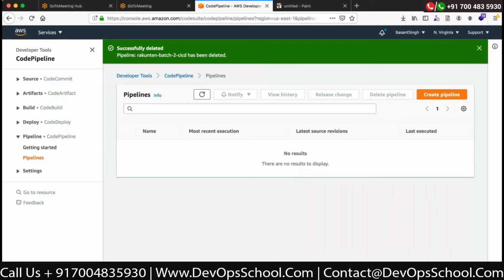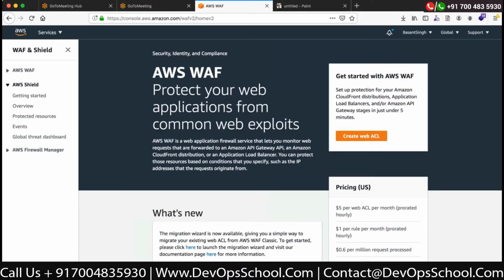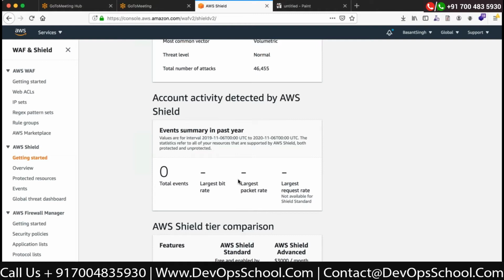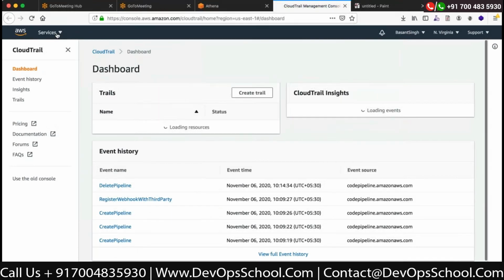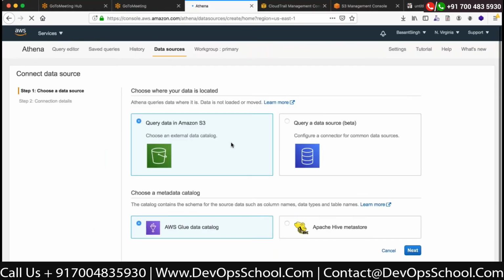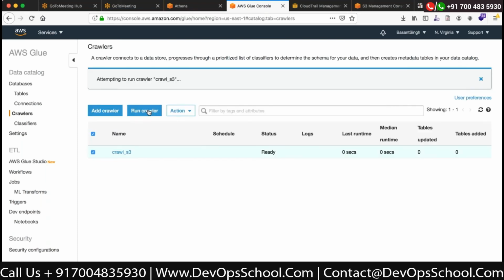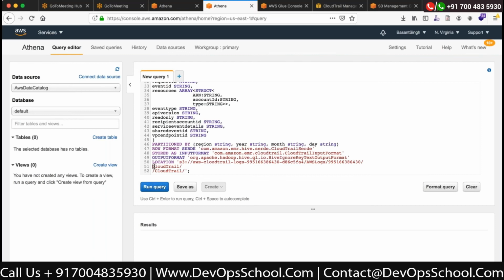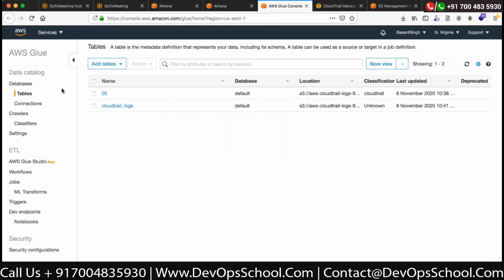Penetration Testing Tutorials Fundamental To Advanced | 2020 | Session-4 | Part 2 Out 6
- Private video is only available for 599 Plan.

Top 10 Certifications in the world
1. DevOps Certified Professionals (DCP)

2. Site Reliability Engineering Certified Professionals (SRECP)

3. DevSecOps Certified Professionals (DSOCP)

4. Master in DevOps Engineering (MDE)

5. Kubernetes Certified Administrator & Developer (KCAD)

6. GitOps Certified Professional (GOCP)

7. Master in Observability Engineering (MOE)

8. MLOps Certified

9. DataOps Certified Professional (DOCP)

10. AiOps Certified Professional (AIOCP)